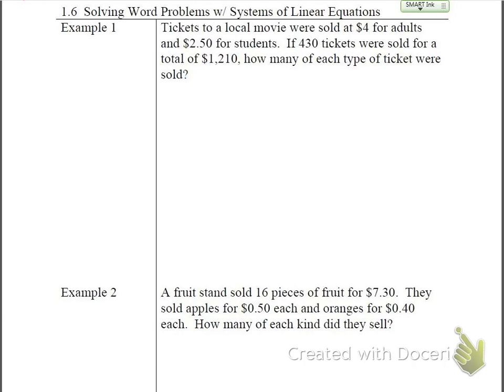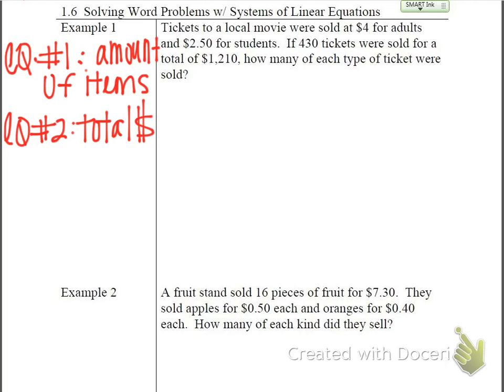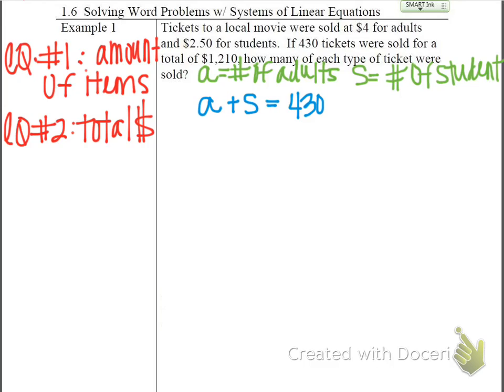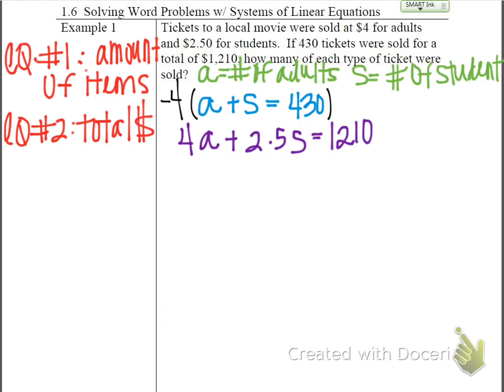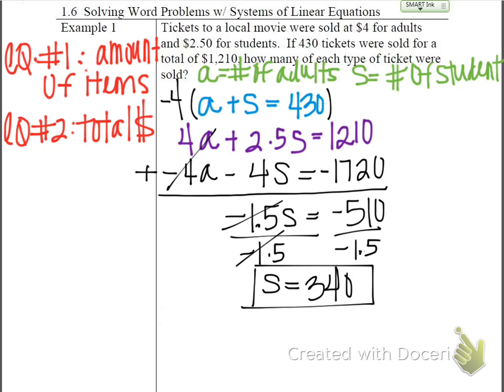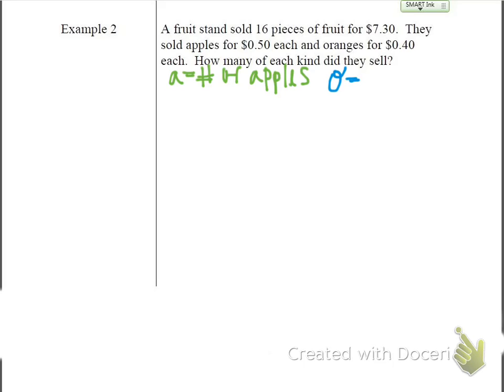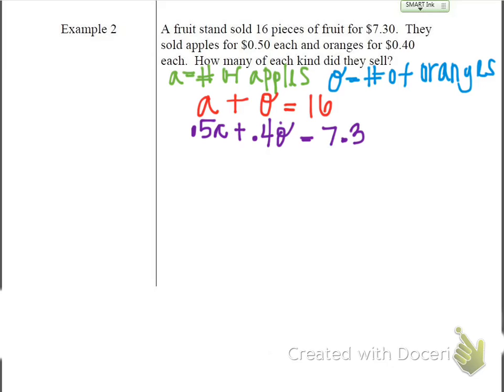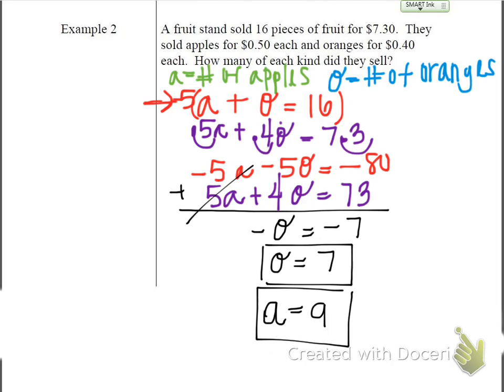Alg 2 1,2.6 Notes